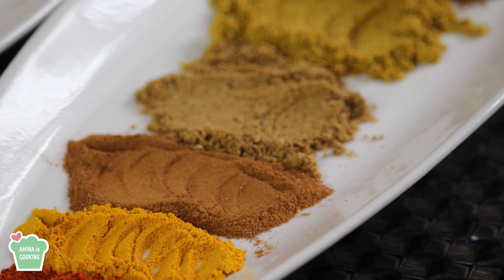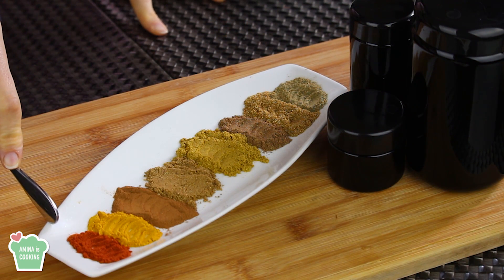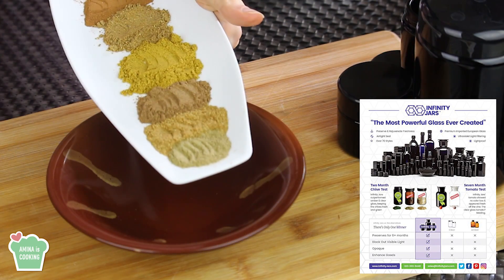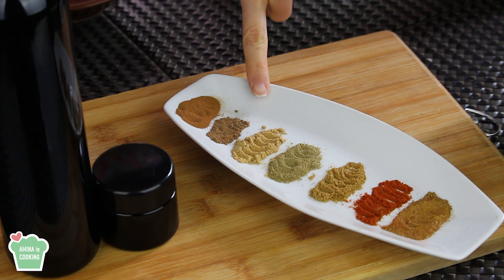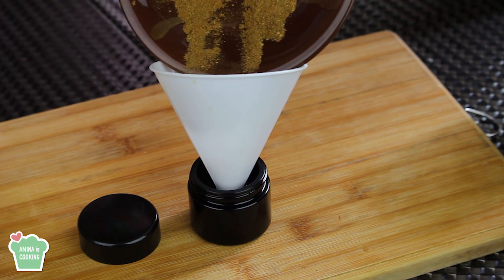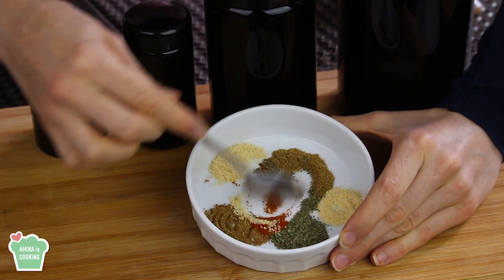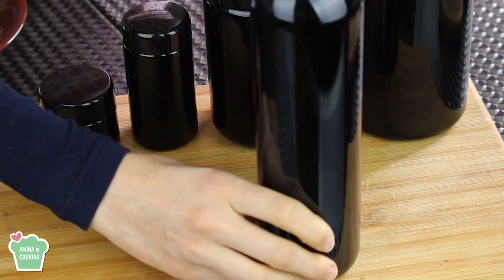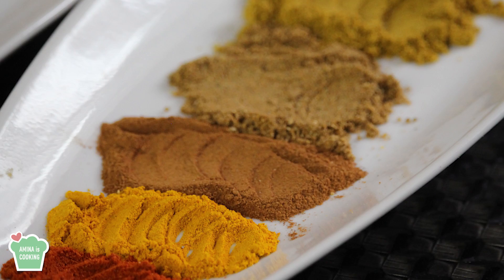Shawrma, Kabse, & Falafel Spice Blends - Episode 172 - Amina is Cooking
Ingredients :
Kabse spices :
3 tbsp turmeric
3 tbsp curry powder
2 tbsp Cumin
2 tbsp Dried coriander
2 tbsp Paprika
1 tbsp Cloves
1 tbsp cardamom powder
2 tbsp Black pepper
2 tbsp cinnamon
1/2 tbsp Chilli powder ( optional)
Shawarma spices blend :
1/2 tsp cumin
2 tsp paprika
2 tsp cinnamon
1 tsp ginger
1 tsp sweet pepper
1 tsp clove
1 tsp cardamom

Falafel Spice Blend :
3 tbsp cumin
3 tbsp paprika
3 tbsp dried coriander
3 tbsp dried parsley salt
2 tbsp onion powder
2 tbsp garlic powder
 1tbsp black pepper (optional)